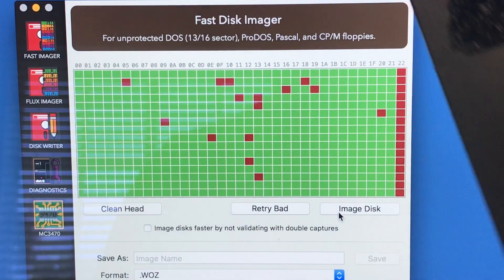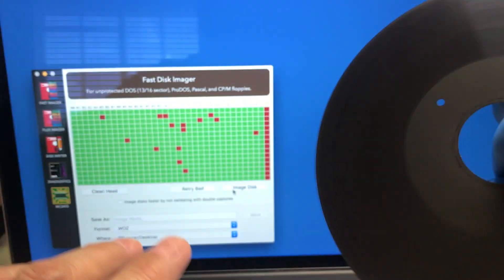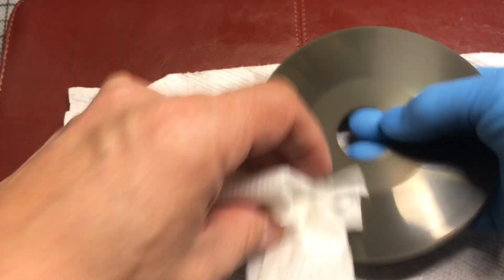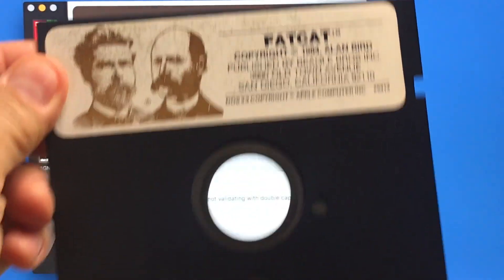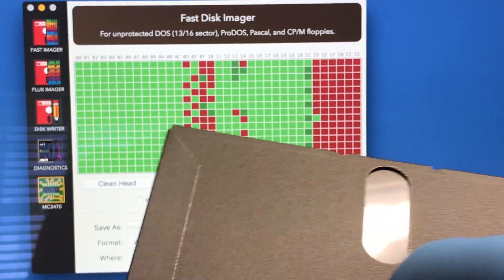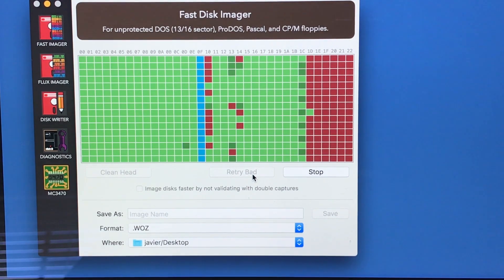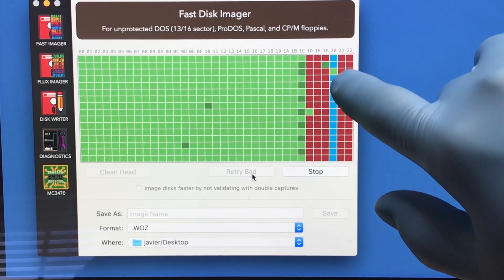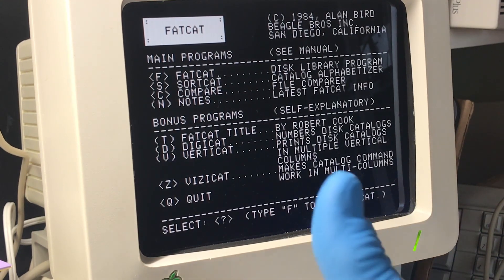Adventures In Retrocomputing - Floppy media Cleaning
Adventures in Retrocomputing Episode 12 - Cleaning a Floppy Drive is one thing, but cleaning a floppy disk itself is something else! I show you how to clean mold, dust and grime from floppies, if anything to be able to read it and back up or preserve.

- the best retro wear!